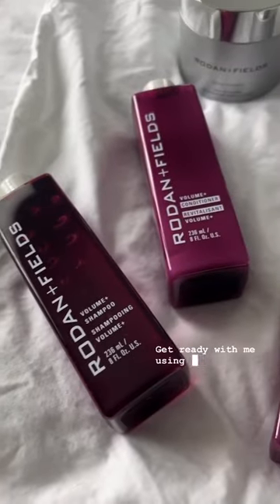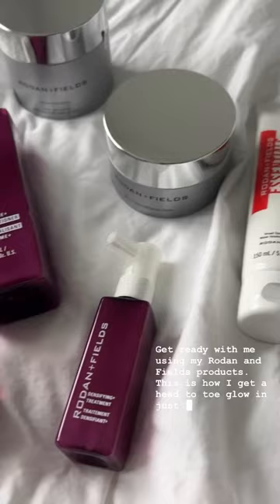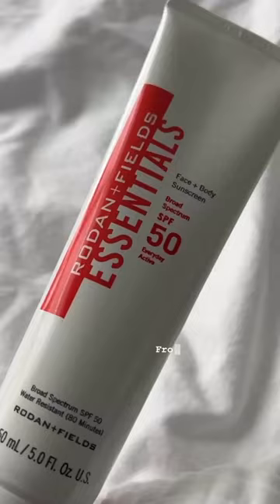GRWM Head-To-Toe Hydration with Rodan + Fields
Ready to shine bright like a diamond? ✨ Our hair regimens + 3-Step Body Bundle has got you covered from head to toe.

Step 1: Exfoliate with our Micro-Dermabrasion Paste for baby-soft skin.
Step 2: Hydrate with our Active Hydration Body Replenish for ultimate moisture.
Step 3: Protect with our Face + Body Sunscreen, no white cast included.
Step 4: Add volume with our Volume+ Regimen and show off your gorgeous, blown-out locks.